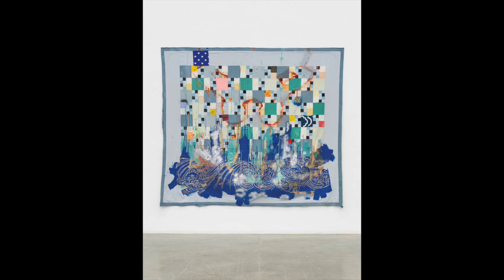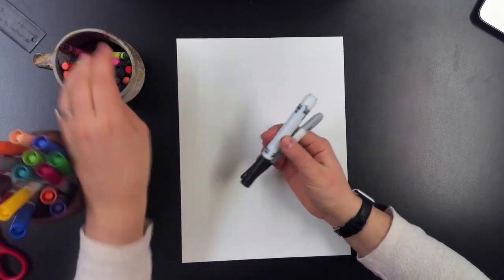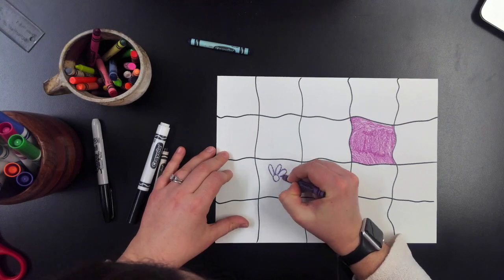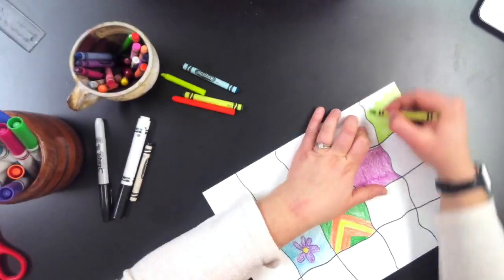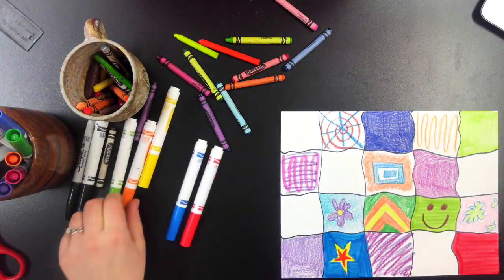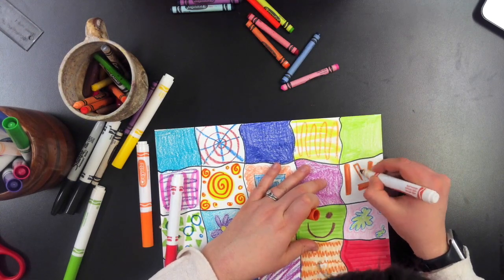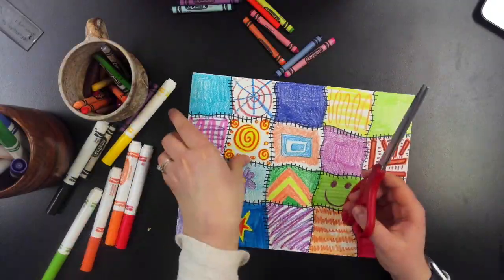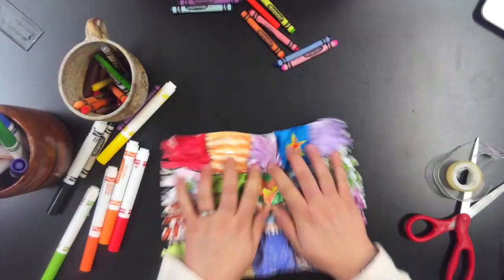Sanford Biggers Quilt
This video is about Sanford Biggers Quilt